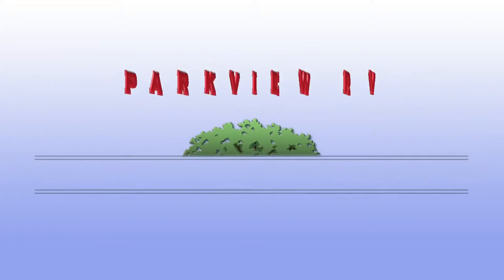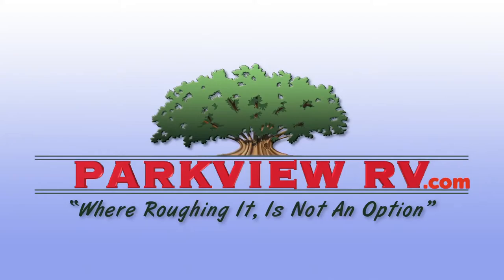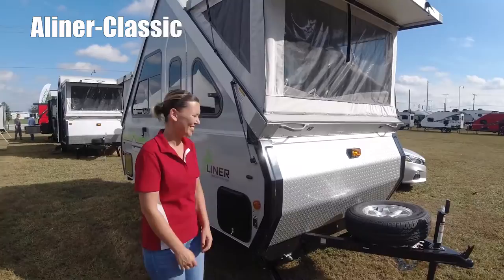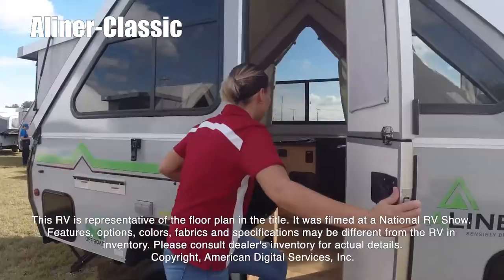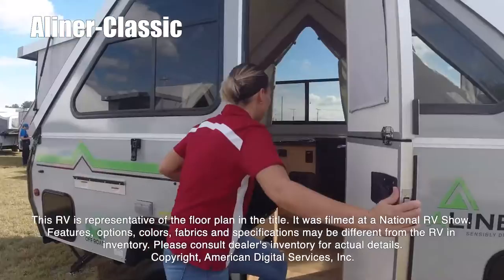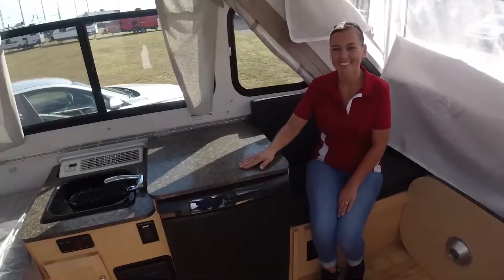Aliner-Classic-Rear Sofa Bed - by Parkview RV Center of Smyrna, Delaware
ALiner Classic A-frame Rear Mattress highlights:

Booth Dinette
Rear Mattress
Refrigerator
Microwave
Outside Shower

If you enjoy being outside most of the time with the ability to cook and sleep inside, then imagine having your own A-frame camp trailer. There is3.0 cu. ft. refrigeratorwith a freezer, a stovetop  and a microwave to whip up a meal when you are hungry. You can dine inside at the dinette that converts into extra sleeping space at night if the  56" x 76" bed  isn't enough space, or even put a puzzle together on a rainy day. You will also find  storage  both inside and outside for all your camping gear. Head out today!

For any camping trip you will want a ALiner Classic A-frame camper trailer. From being easy to tow and set up to the fiberglass exterior  and four stabilizer jacks offering protection from the elements and stability when inside. You can load up any tools, camping chairs, or extra gear in the  two exterior baggage doors  as well as inside.Throughout the interior you will find LED lights,  4" high-density foam cushions , PerforMax 500 flooring, two skylights with night shades, and more. Come see just how fun camping can be with a Classic A-frame!

Parkview RV
5511 Dupont Pkwy
Smyrna, DE 19977

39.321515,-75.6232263